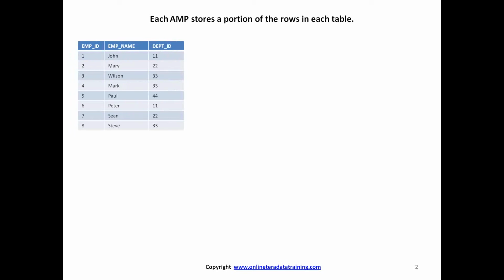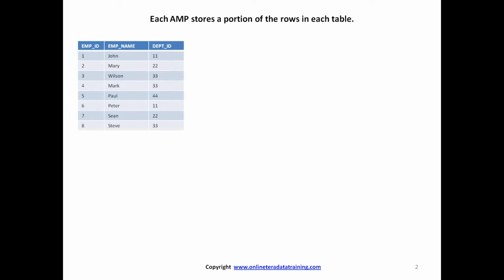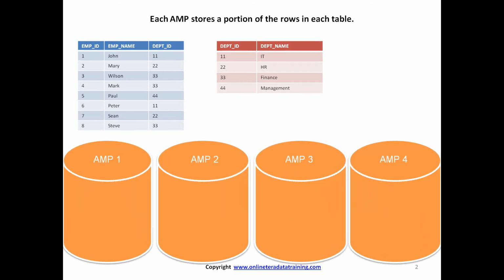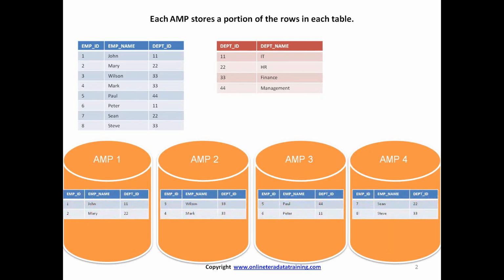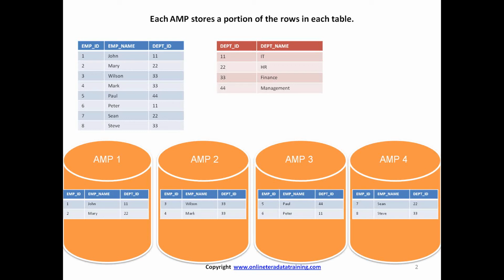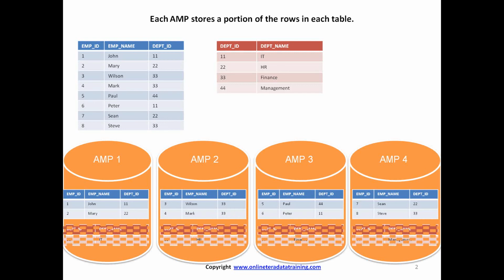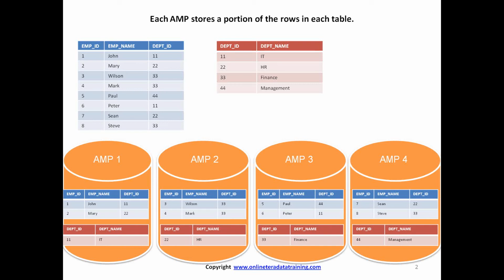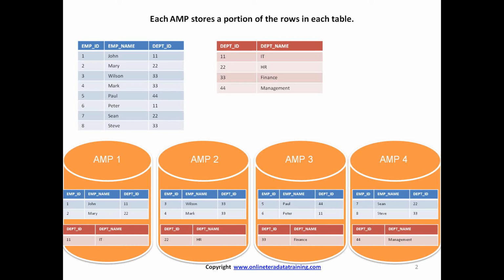Online Teradata Training - Data Distribution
This is a video snippet from actual training session conducted To know more about training programs please